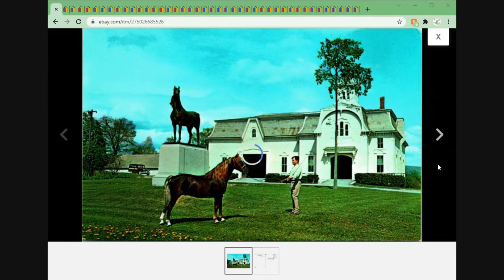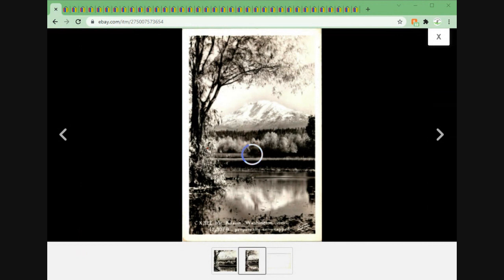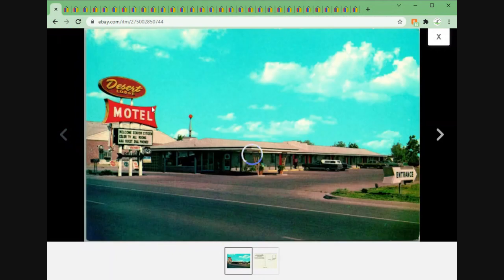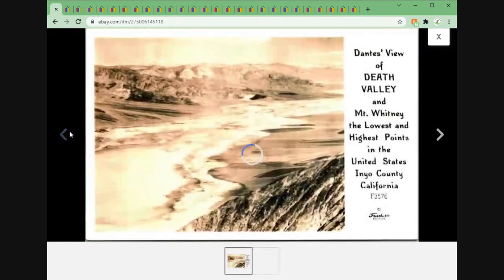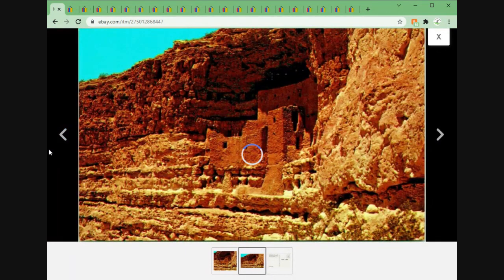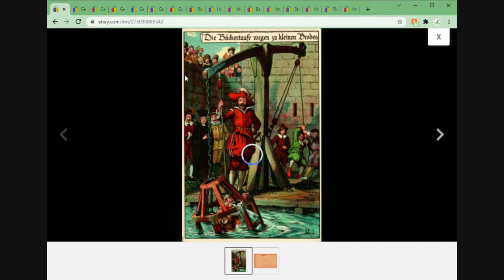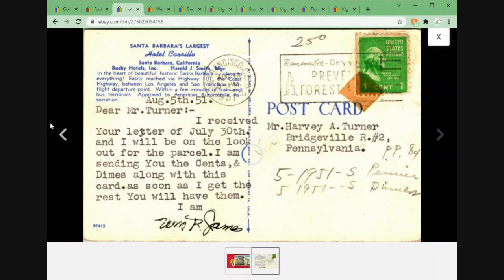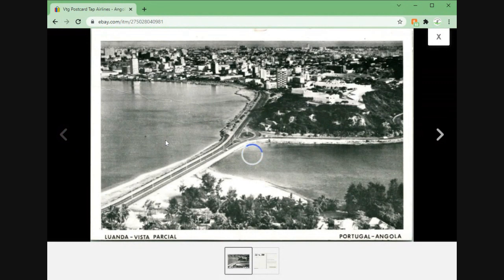Postcards Selling on EBAY 11/15 -11/17 Vintage Postcards Sales What Sold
42  Postcards for $323

Go To a Postcard Show Near You!
 (please check for cancellations before departing, many shows being cancelled)

Postcard Research Sites:
(Good For Competitive Pricing Information)
Date Your RPPCs (also has great information on dating Curt Teich Postcards, Dating Postcards by Postage amounts, and other good resources)
Great resource for Publishers, Artists, Techinques and Postcard Vocabulary
See Recent BIG MONEY Postcard Sales
The Postcard Album (germany) research and info on postcards

SAVE MONEY Ship in Used Toploaders
Mailers I Use for Ebay Standard Envelope Shipping
45 RPM Poly Record Bags (I use these as a vapor shield for shipping)
6"x8" Rigid Photo Mailers (I use these for First Class Shipping.  More Heavy Duty)
Postcard Soft Sleeves for Storage and Shipping
I buy Ebay Tape in Bulk to save money
#0 6"x10" Bubble Poly Mailer (fits a rigid envelope for extra protection)
Epson ES-400 Duplex Scanner
Epson DS-530 Duplex Scanner (my next scanner)
Bubble Wrap I Use
45 RPM Record Mailers
Variable Depth LP Mailers (I also sell records and Laserdiscs)